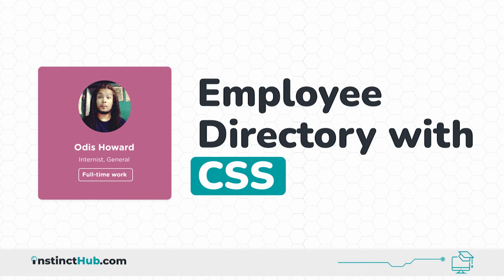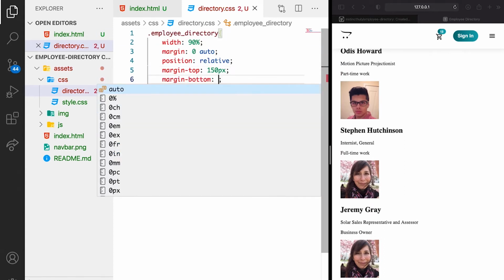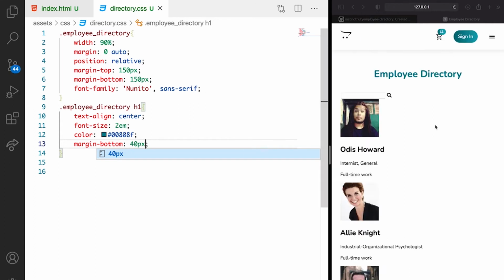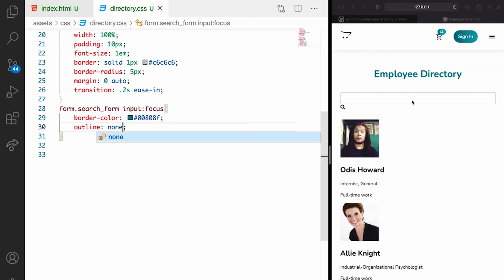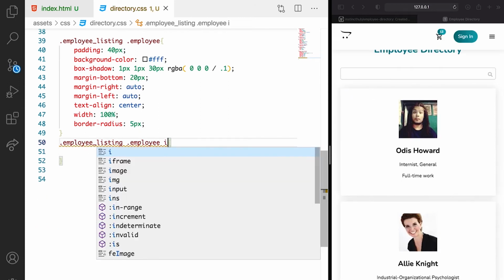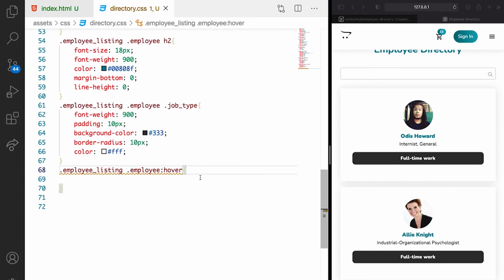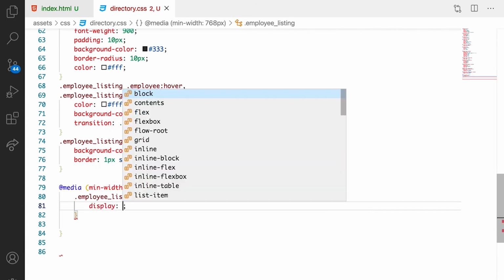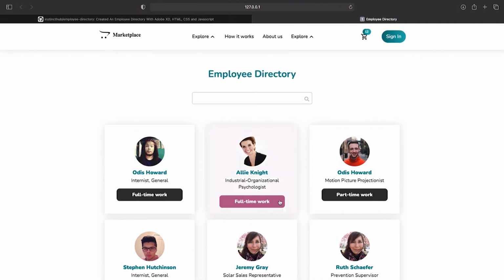Styling Employee Directory With CSS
Not every company have an employee directory. However, those who do benefit from the productivity that comes along with having a unique employee directory.

In it, you will find the list of names and the areas of expertise. So whatever you want something done, you can find the right person for the job in a matter of minutes.

Our goal in this lesson is to create an employee directory page from scratch. Using Adobe XD, HTML5, CSS and JavaScript.

First, we will create the user interface on Adobe XD; when done with the design, we will use HTML5 to build our project structure; at some point, we will add the CSS styling by making sure it appears nicely on almost every screen sizes. And finally, we will add the JavaScript functions that will respond to user searches and events.

In this lesson, we used CSS to style the employee directory project.